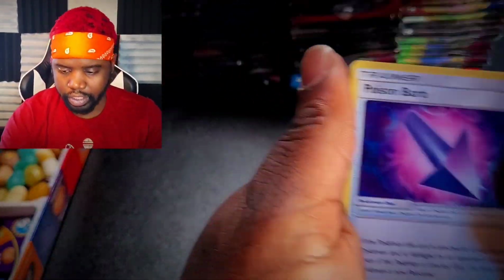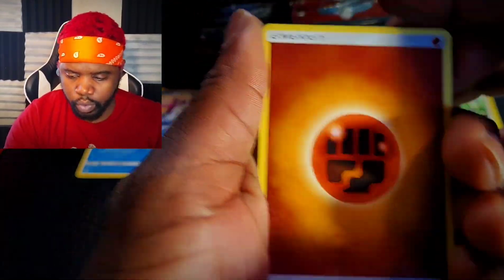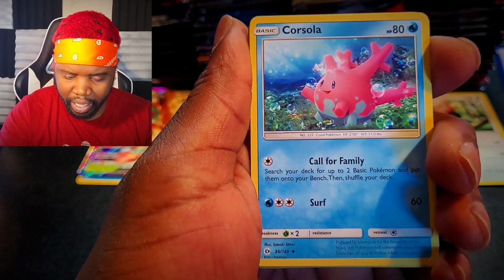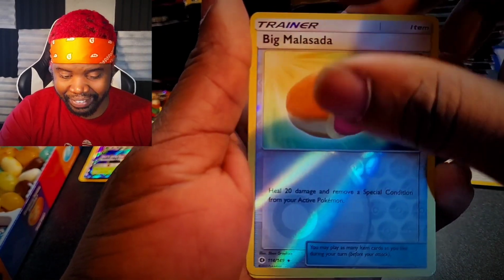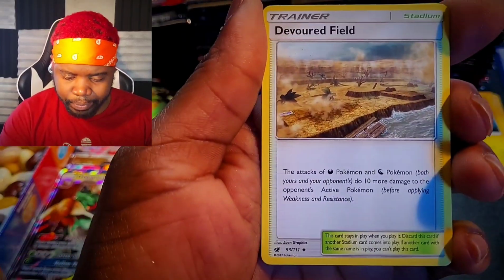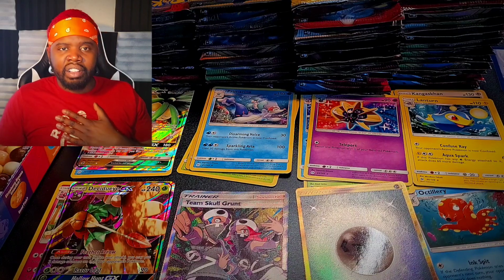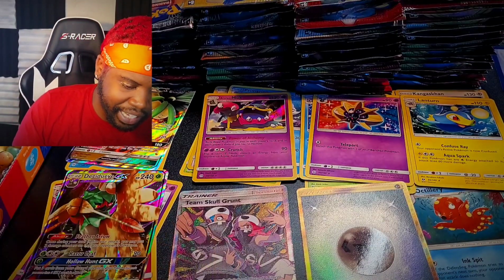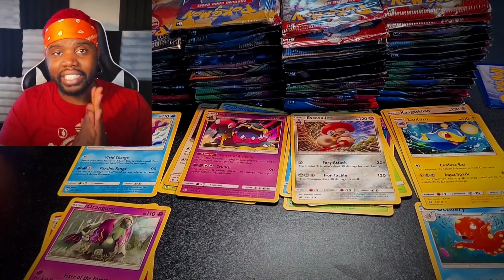Jelly Bean Challenge! "Beanboozled" Pokémon Card Opening [ayoplayscards 018]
Ayo! We have 90 brand new Packs of Pokémon Cards to open, so, lets get to it! Todays Pokémon Card Pack opening features the nasty jelly bean Challenge! As long as I pull a good card, then I'm all set, but if I don't, there's a 50/50 chance I'll get a jellybean that's either completely delicious or completely disgusting! Lets GO!

Ayo Ronnie
P.O.Box 770790
Lakewood, OH 44107